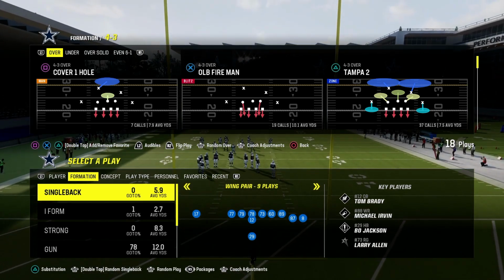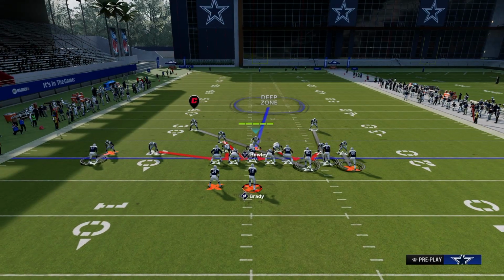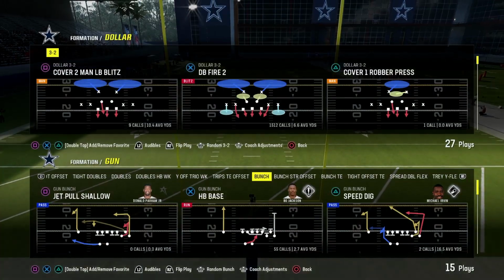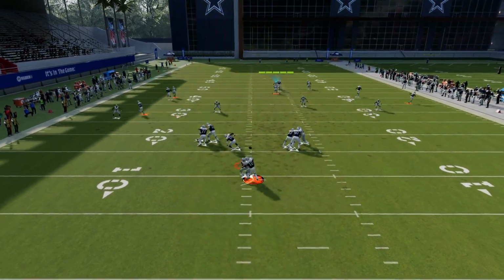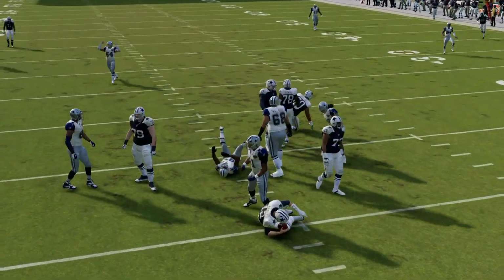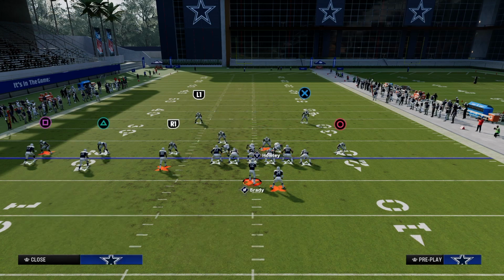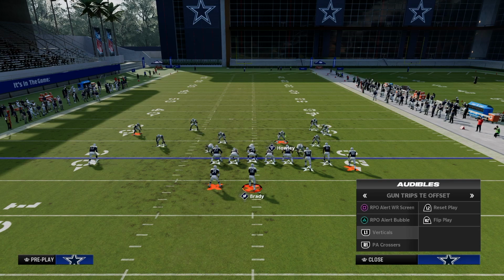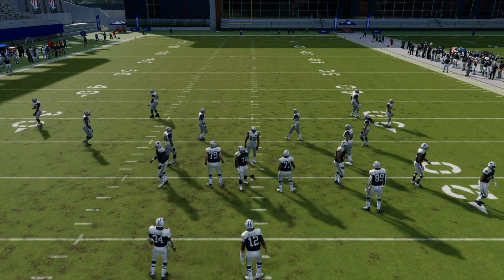The Only Defense You Will Ever Need (eBook)